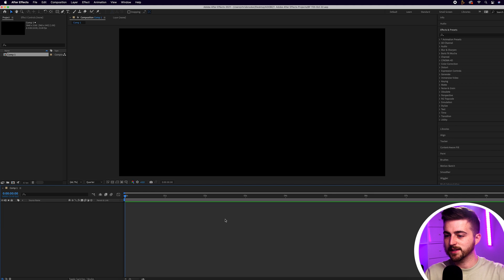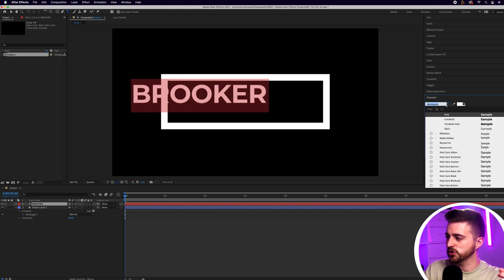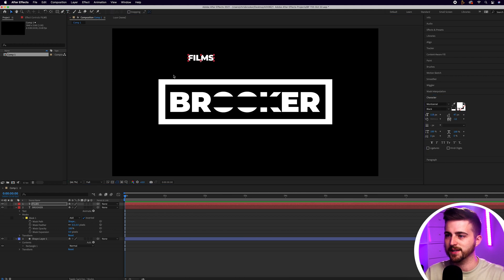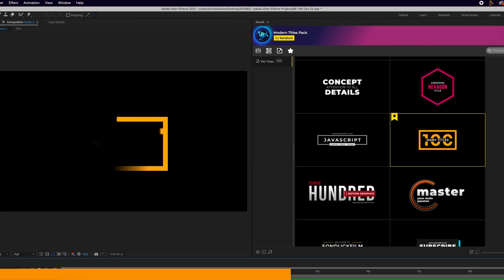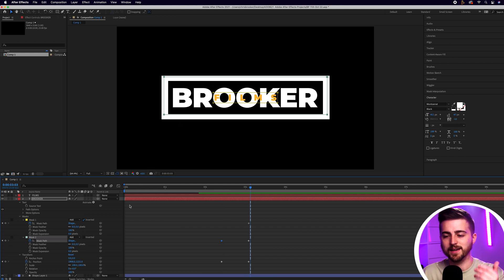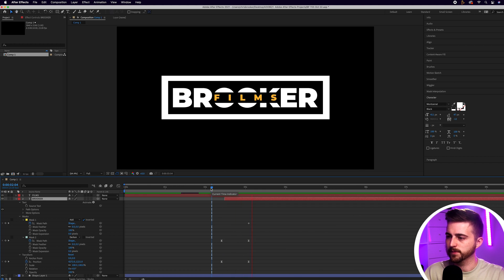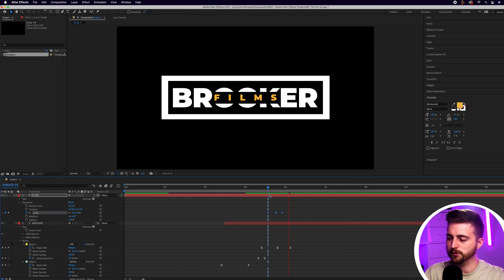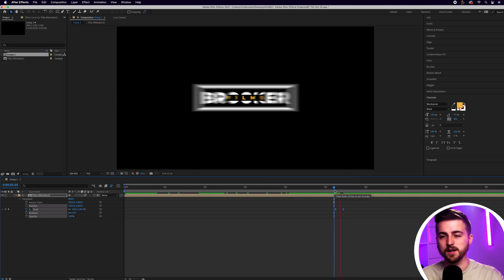Text Animation - After Effects Tutorial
In this video, find out how you can create this awesome text animation.

TEXT PRESETS BY SONDUCK FILM: